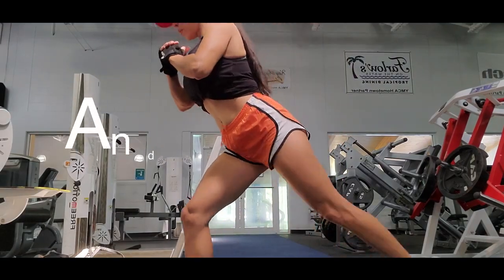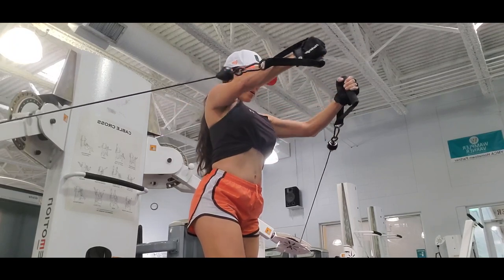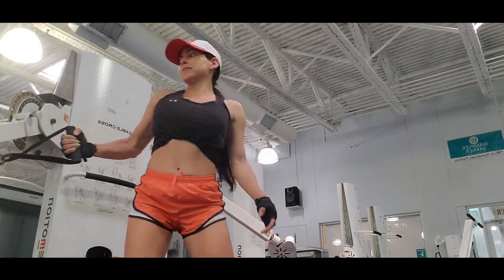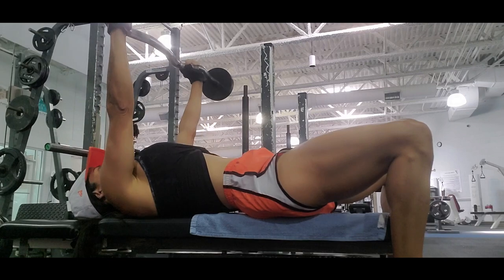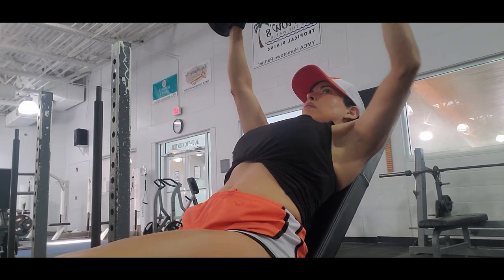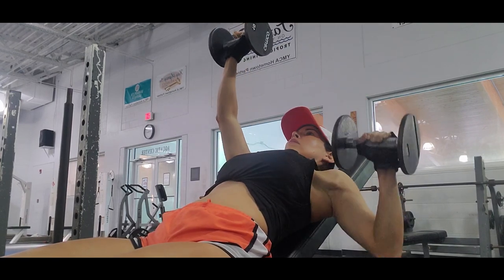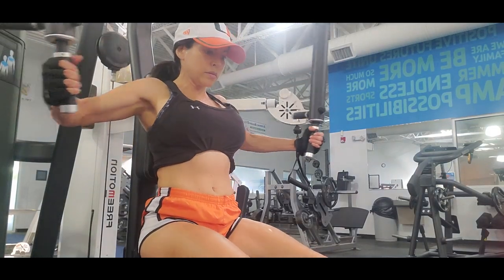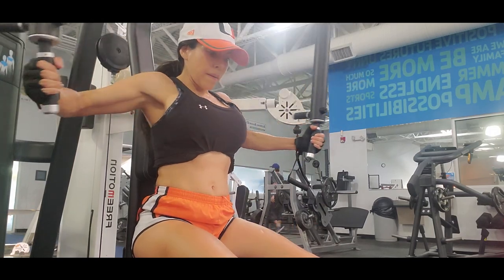How I Work My Upper Body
I love workout upper body with different routines so my body don"t get costume to the exercises.The routine for today is focus  on chest workout. I suggest  if you have any problem with your elbows be easy in the weight avoiding a lesion. Use machines for chest  thus is a easy way to target heavy weight build  muscles without have any issue to hurt your joints because it help you have a. better perform. But exercises with dumbbells are the best for get strengthening in your upper body and core.